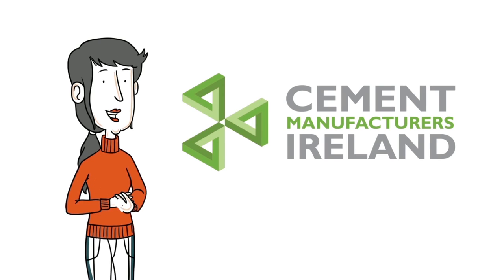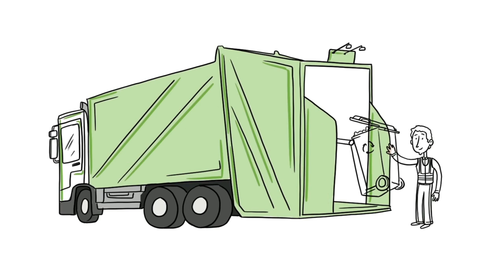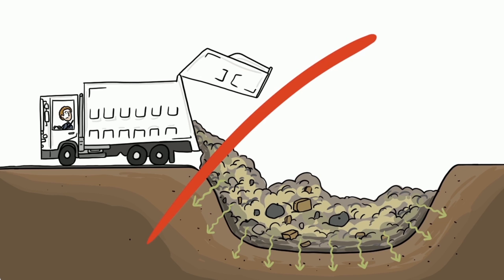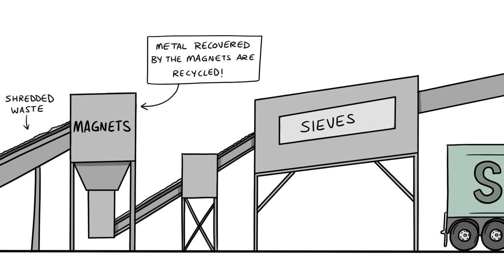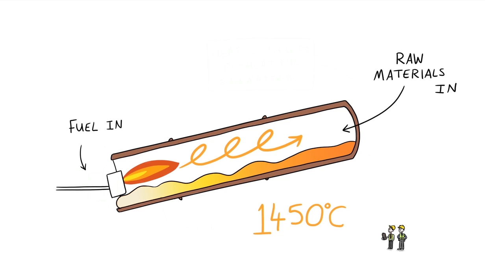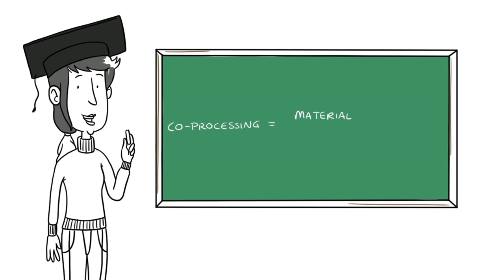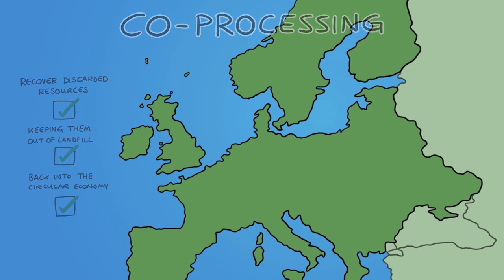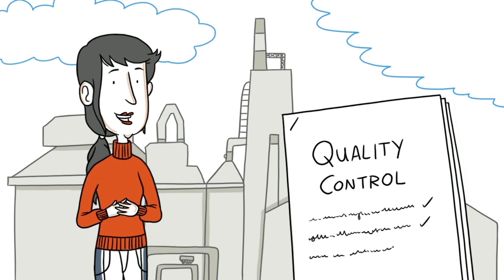Waste is replacing fossil fuels in the cement industry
Video by Cement Manufacturers Ireland

Replacing fossil fuels is a key goal of the cement industry. Co-processing waste fuels instead of fossil fuels feeds these discarded resources back into the circular economy and directly reduces our carbon emissions. It is a real 'win-win'. You want to do the right thing with waste and so do we!